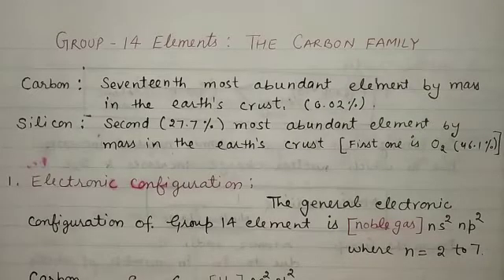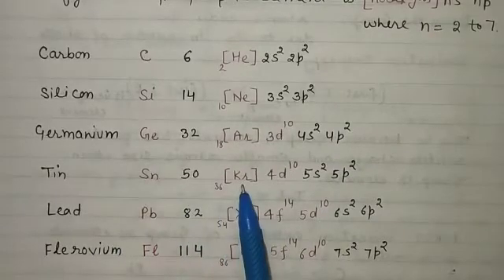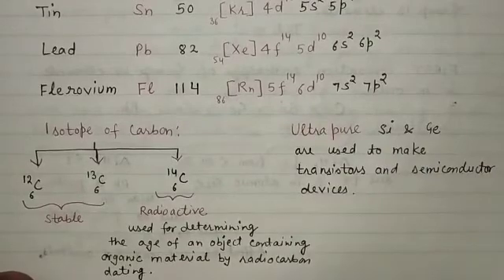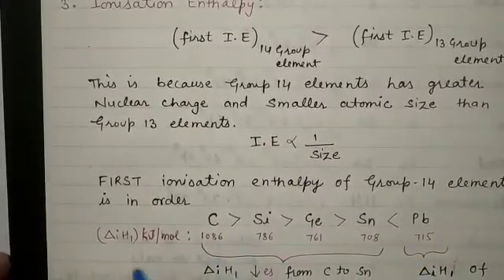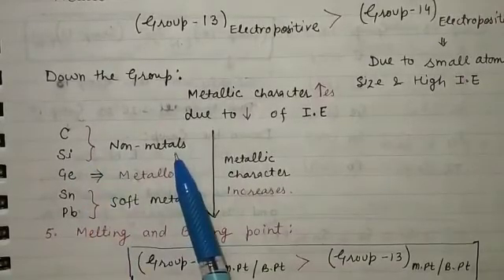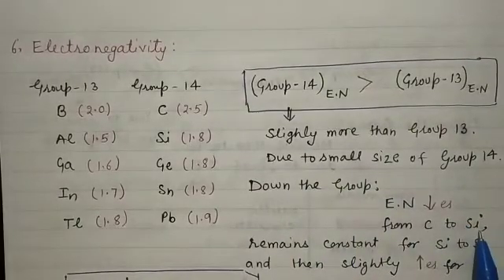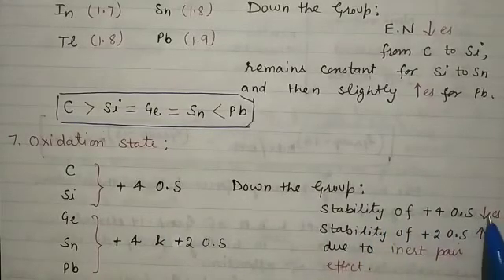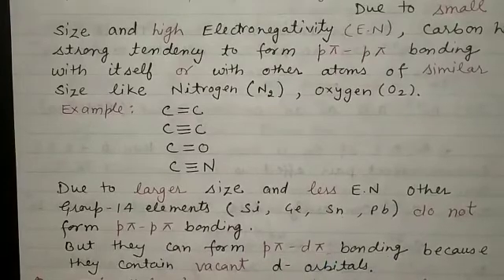XI, UNIT-11, P_BLOCK ELEMENTS, MODULE- 3